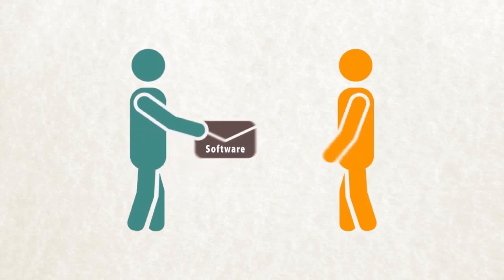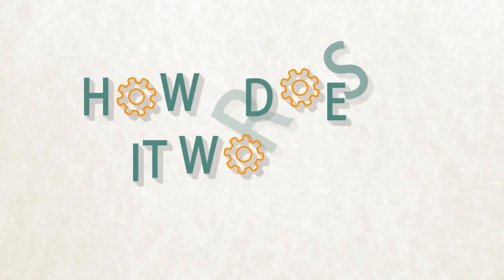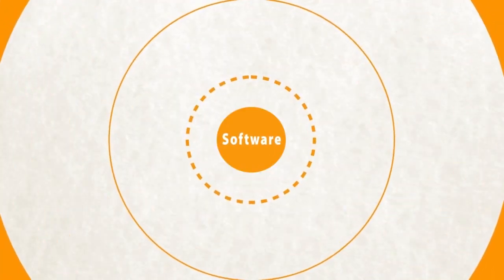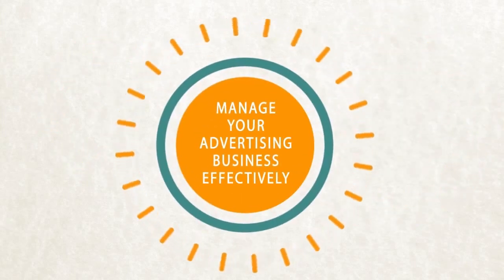What is Out-of-Home advertising management?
Those in the industry know that it is a highly complicated and elaborate process with lots of ins and outs, and success of your business depends on how well you do it.

As a rule, advertising management implies tedious and time-consuming work that entails lots of paperwork and routine tasks. Managers have to keep a lot of information in their heads or, if there is too much of it, compile it in monstrous excel tables that, after some time, they themselves cannot discern. This has a negative impact on their work efficiency as well as state of mind.

Our software is a comprehensive management tool that will help you handle and monitor all your business operations at all stages from the first client call to advertisement placement and, finally, to making photo-reports. It will save your time and make the entire process absolutely clear.